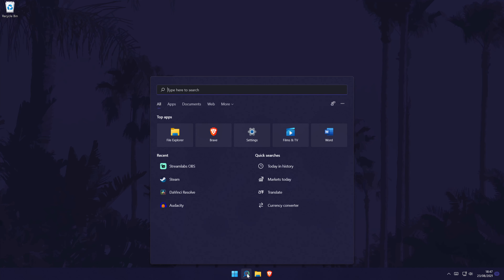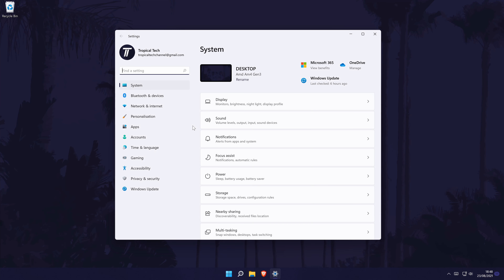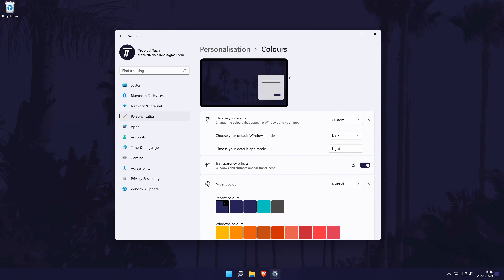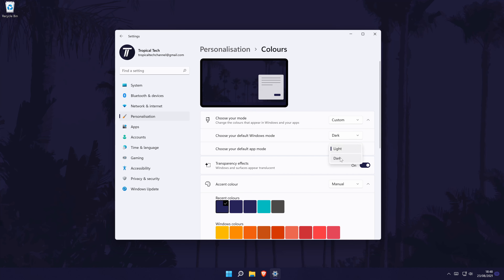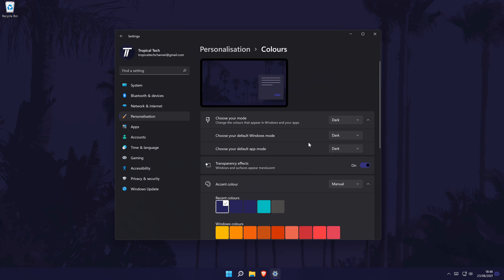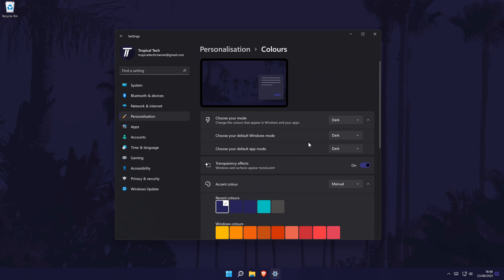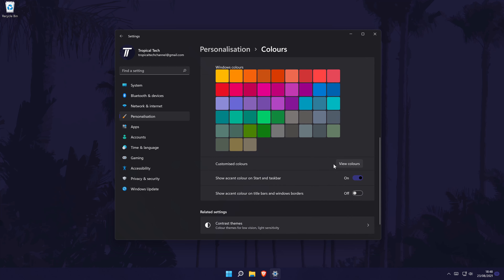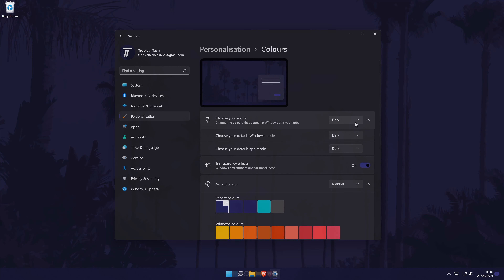How to Turn on Dark Mode on a Windows 11 PC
Want to know how to turn on dark mode on a Windows 11 PC or laptop? This video will show you how to turn on dark mode in Windows 11. You might want to know how to turn on dark theme on Windows 11 to customize your experience with the Windows 11 dark mode or theme. Hopefully today's video helps show you how to get dark mode on Windows 11.